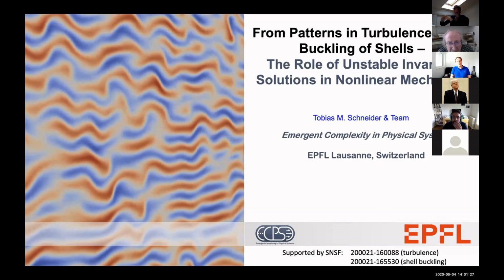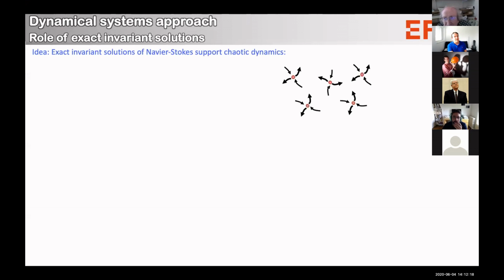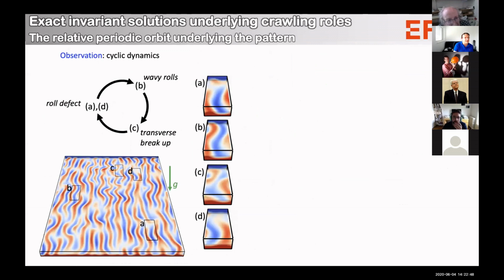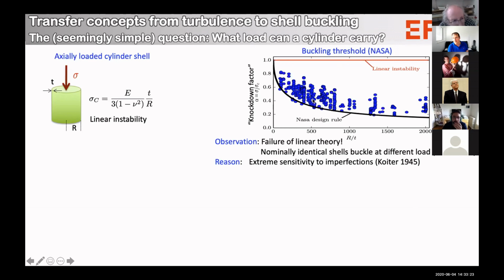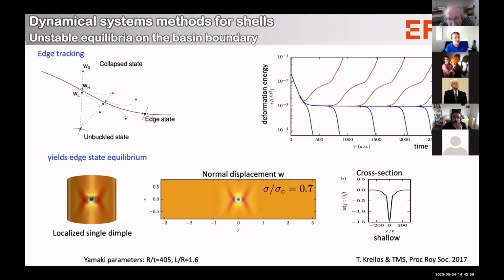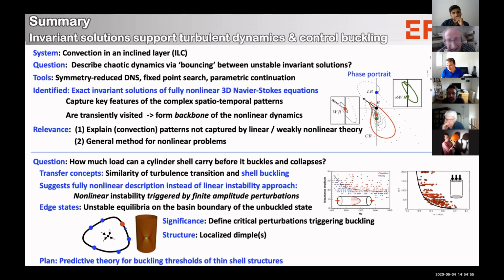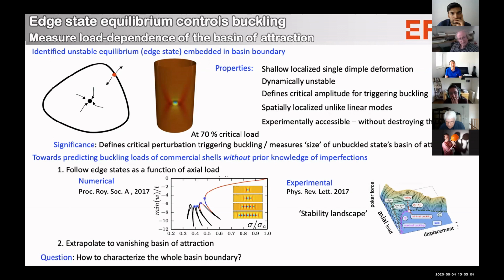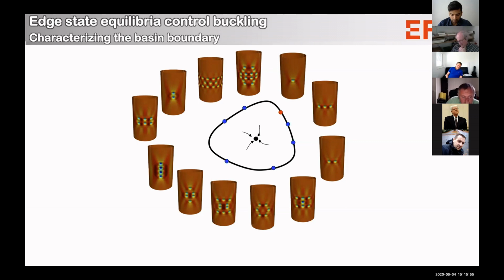LMS and LadHyX Joint Seminar - June 6, 2020 - Prof. Tobias Schneider (EPFL, Switzerland)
Series: LMS Seminar Spring 2020

Topic: From patterns in turbulence to the buckling of shells - the role of unstable invariant solutions in nonlinear mechanics
Speaker: Prof. Tobias Schneider
Discussion Panel:
Prof. Basile Audoly (LMS, Ecole Polytechnique)
Prof. Julie Diani (LMS, Ecole Polytechnique)
Prof. Patrick Huerre (LadHyX, Ecole Polytechnique)
Prof. Christophe Josserand (LadHyX, Ecole Polytechnique)
Prof. Nicolas Triantafyllidis (LMS, Ecole Polytechnique)